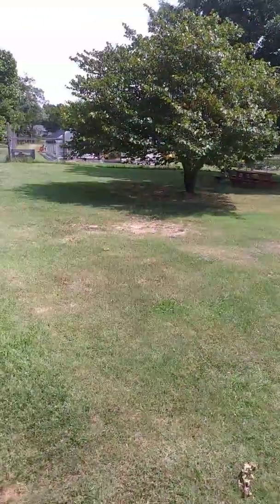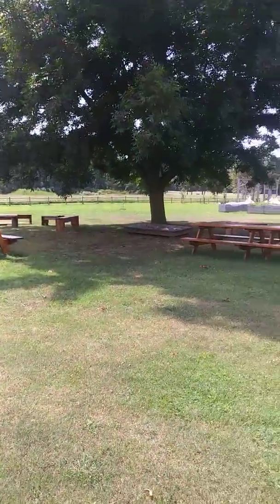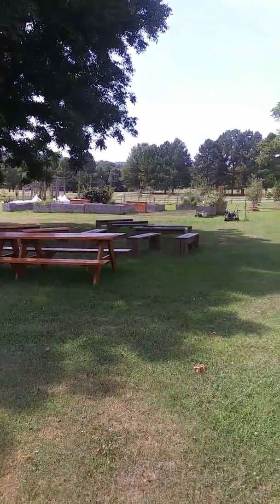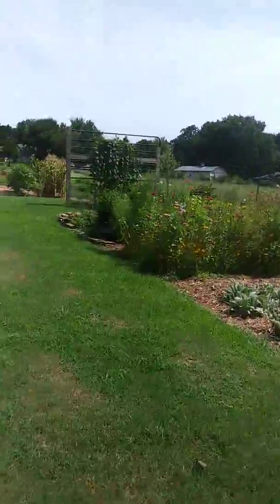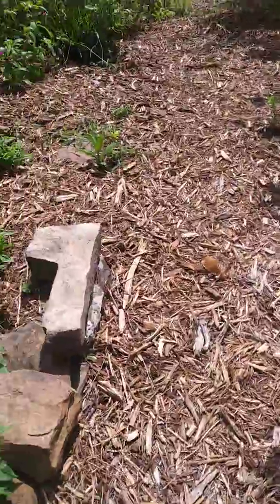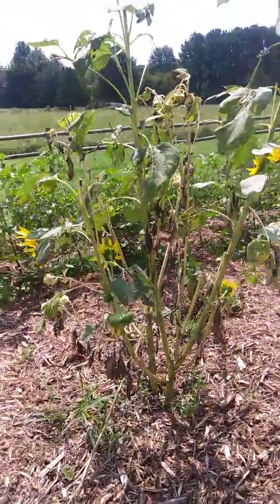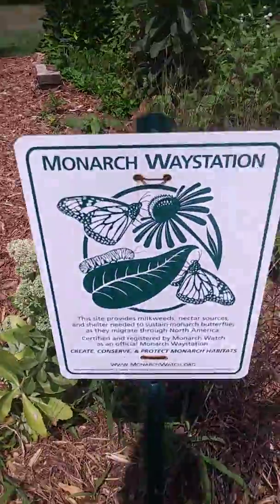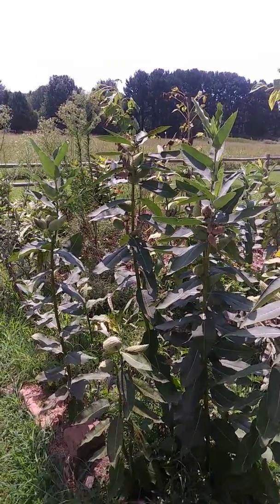Apple Seed Inc, Gully Park, Fayetteville,AR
Farm to table whole nutrition teaching site